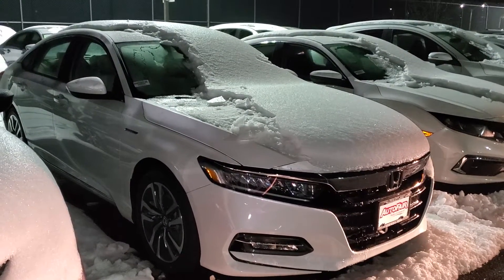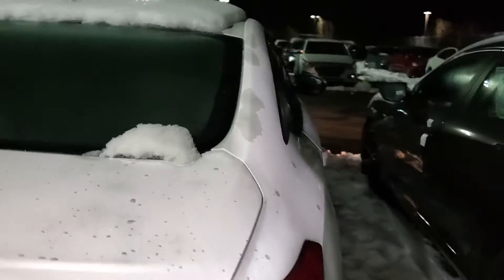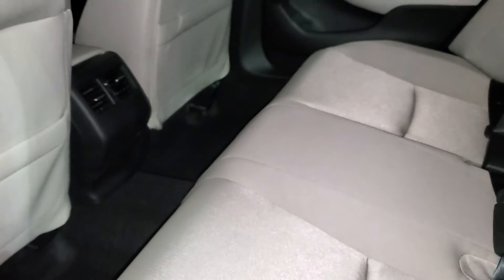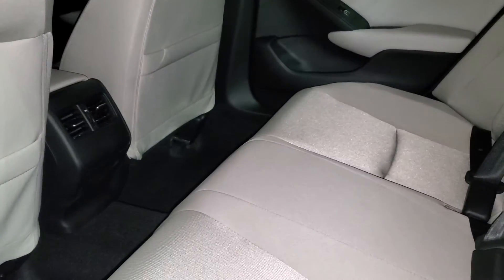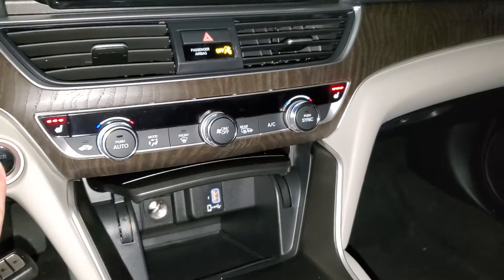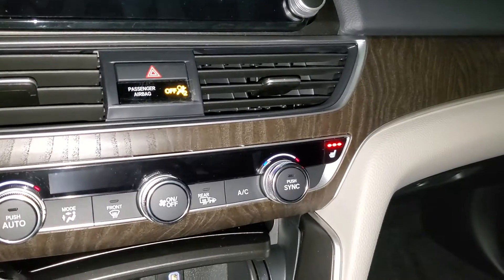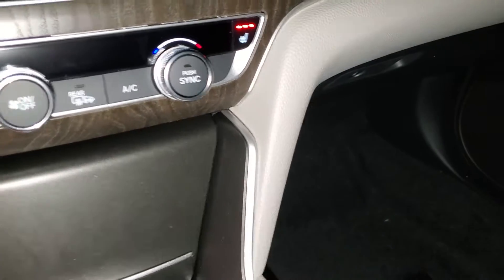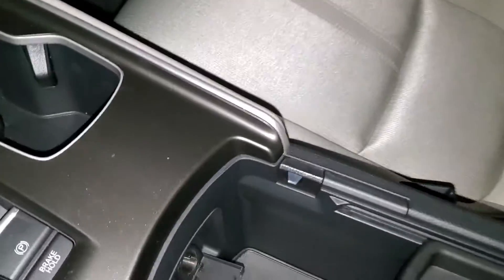Hello Ryan, your 2020 Honda Accord Hybrid